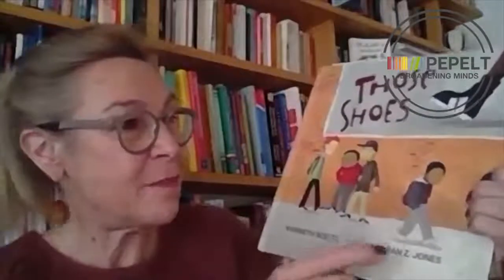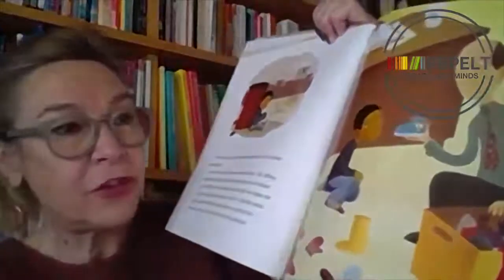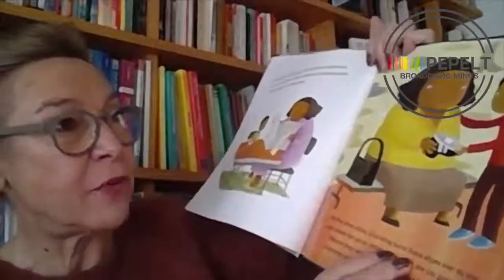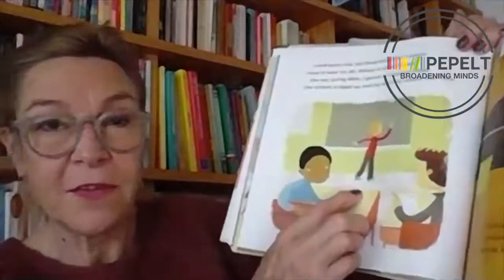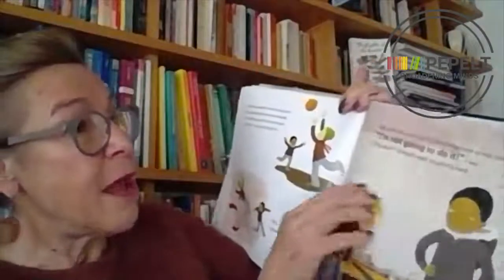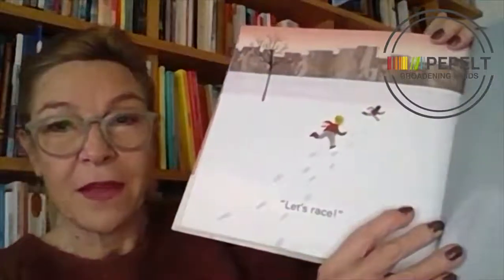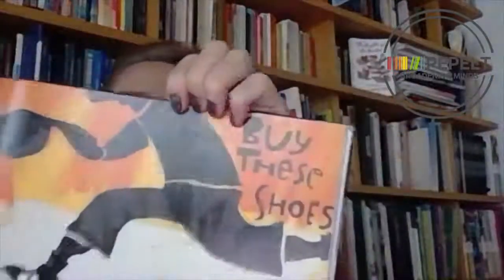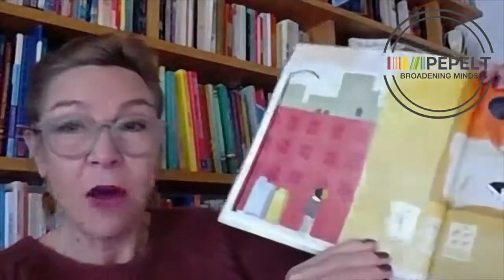PEPELT #2 December: Needs & Wants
With our theme of Needs & Wants in mind, here is our 2nd video for our picturebook of the month.  Gail Ellis discuss 'Those Shoes' and Multiliteracies - amazing ideas and also some which are suited to CLIL contexts.
And here is the UNICEF link Gail mentions in her film